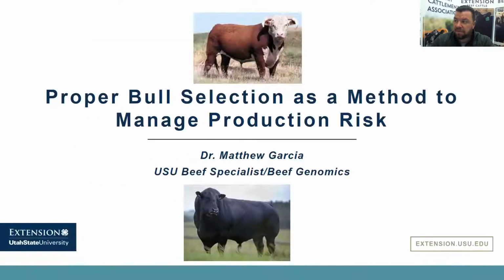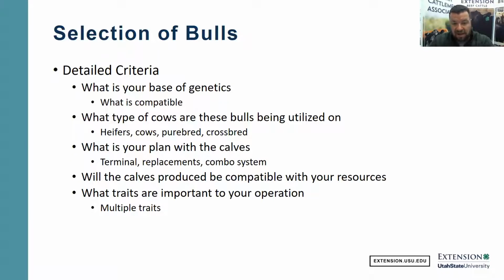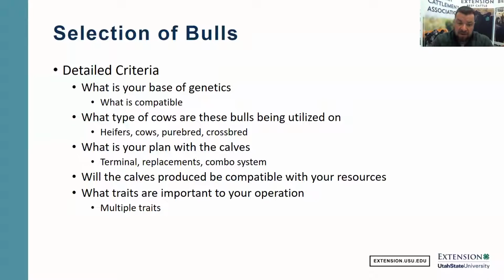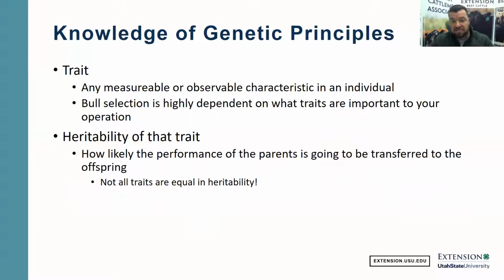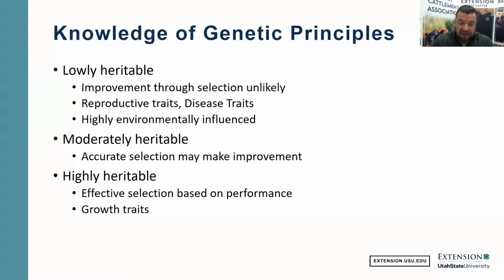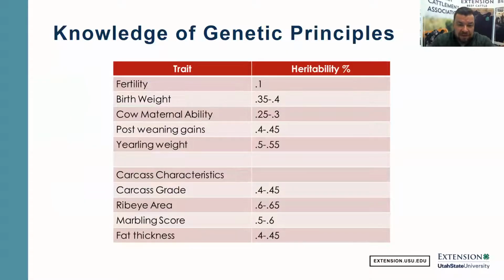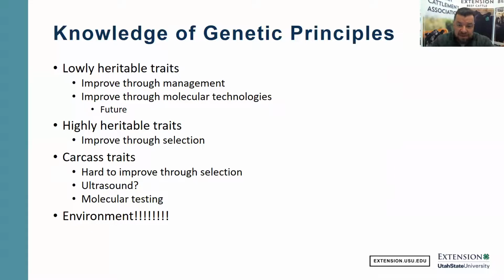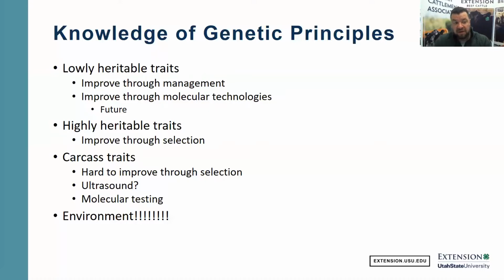Intro Genetic Principles video 1